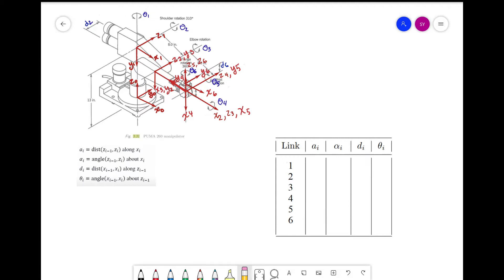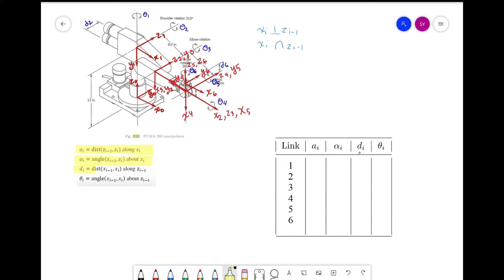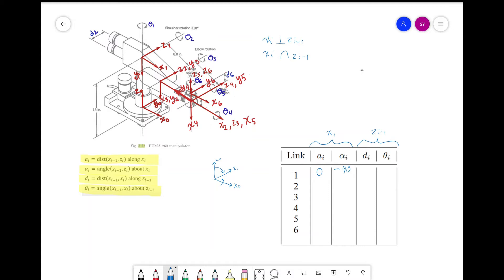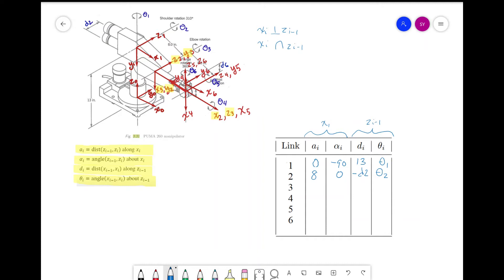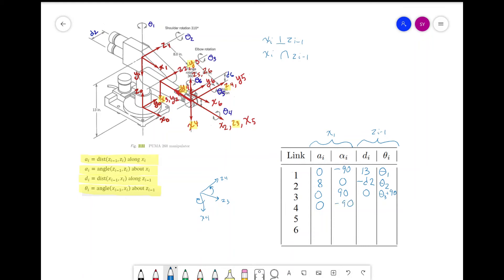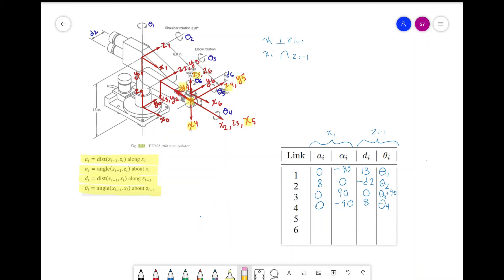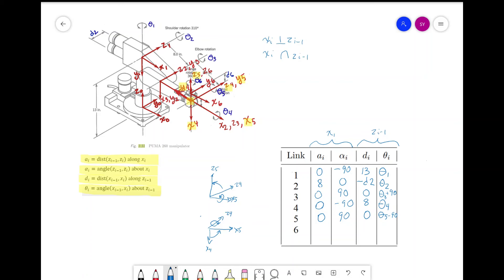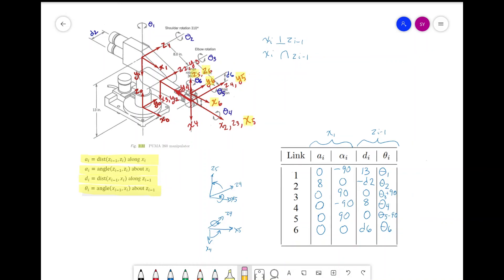PUMA 260 DH Table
Using Puma 260 Manipulator to teach the DH Table.